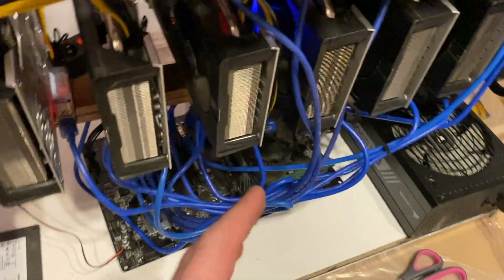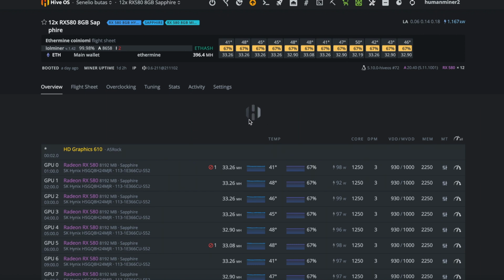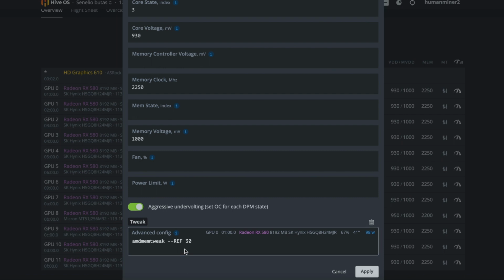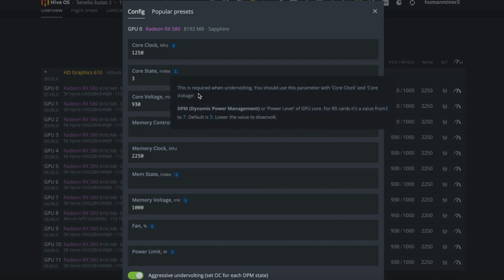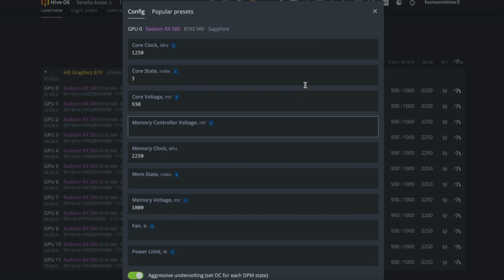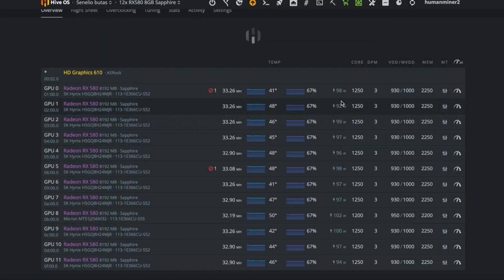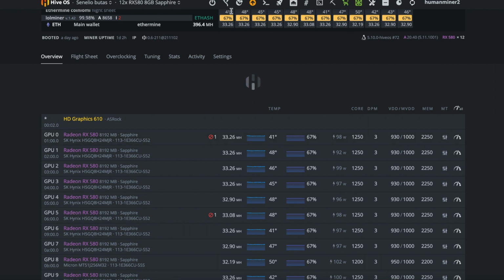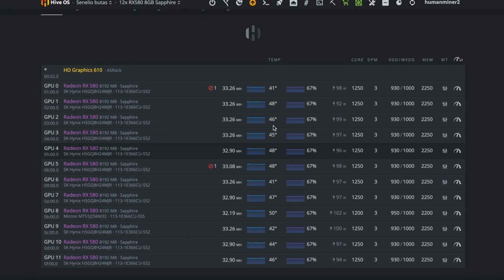BUILDING A BUDGET GPU MINING RIG - 12x RX580 8GB ETH IN 2022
In this video I will show you the process of building a budget mining rig in 2022.
For this specific rig I have used 12x RX580 8GB Sapphire Nitro + cards, which each gives around 33 mh/s on Ethereum mining.

Frame is home made, for PSU I have used one corsair 850w and one server 1200w psu's just to have some margins on energy and not cross 80% rule.

This is good example for beginner miners of how to build a cheap budget mining rig with a good price/mhs ratio.